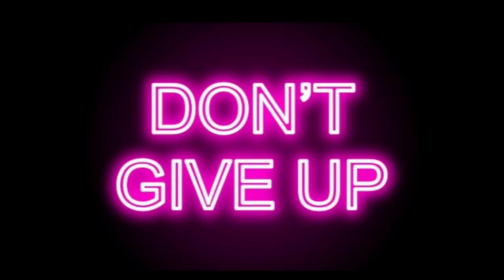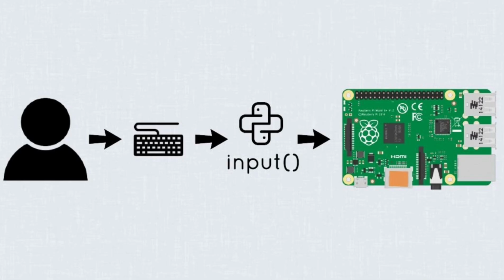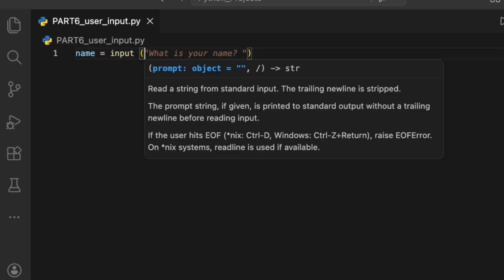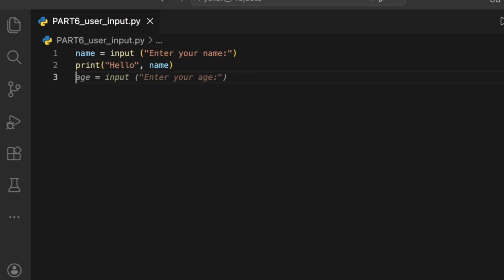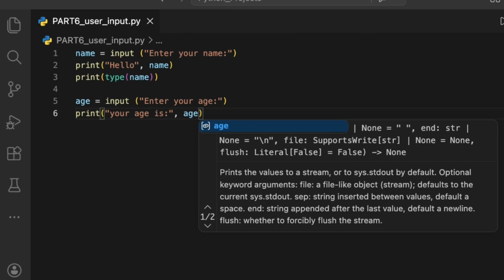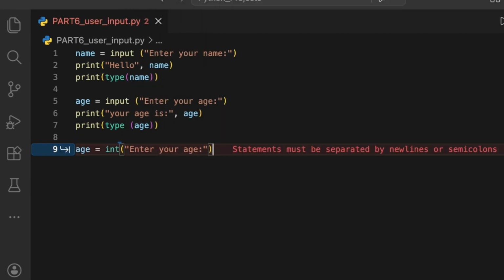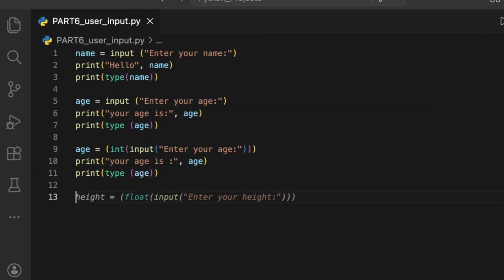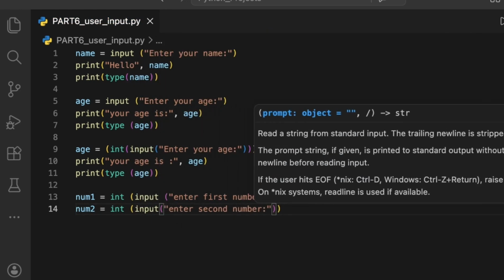👉 Python User Input Explained 🔥 | Part 6 (Beginner Friendly)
Welcome back to my Python Tutorial Series! 🚀
In this video, we are continuing with Part 6, where you’ll learn User Input in Python in a very simple and beginner-friendly way.
If you haven’t watched the previous parts, make sure to check them out — I’ve explained everything from the very basics step by step.
📌 In this video, you will learn:
What is user input in Python
How to use the input() function
Why input is always a string
Type casting (int conversion)
Simple program to take numbers and find sum
🧠 Quick Quiz:
If we don’t convert input into int, what will be the data type?
📢 Don’t Forget:
I put a lot of effort into making these tutorials, so your support really means a lot 💛
Keep watching, keep learning… see you in the next part 🔥